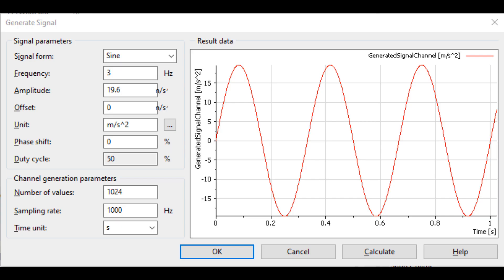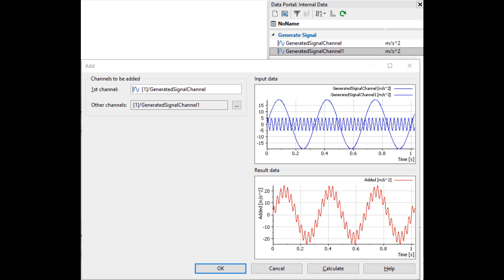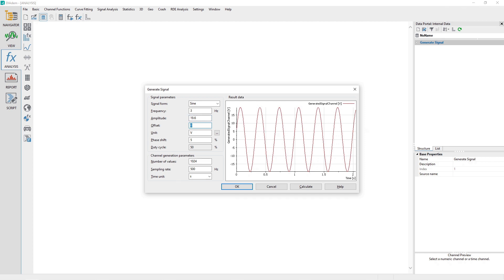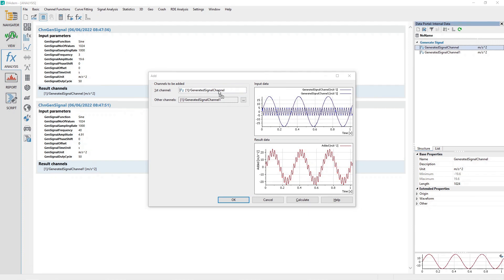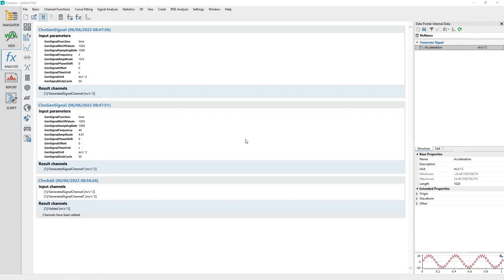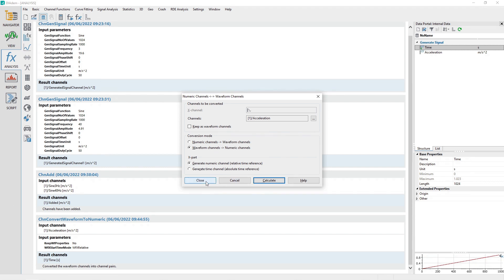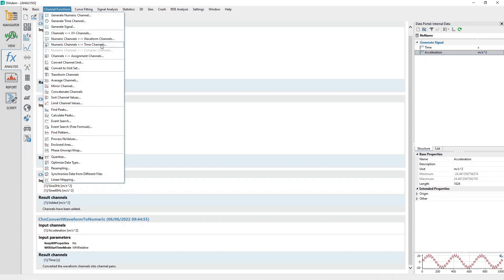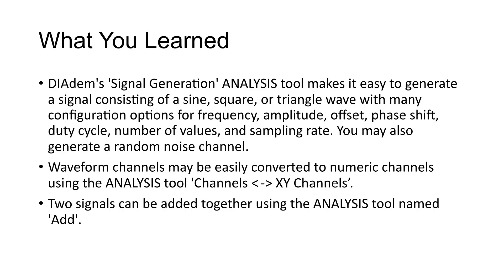Ni DIAdem tutorial #34 - ANALYSIS Signal Generation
Use the tool 'Generate Signal' for the generation of signals in the form of sine, rectangle, triangle, and noise.   The amplitude, offset, phase shift, number of values, and the sample rate may be specified for all signal types.   The frequency may be specified for sine, rectangle and noise.